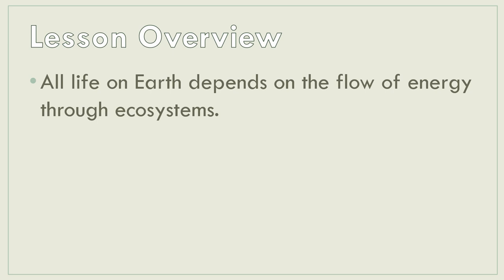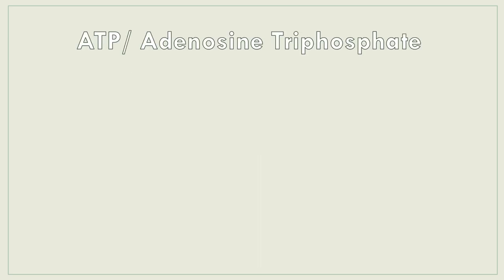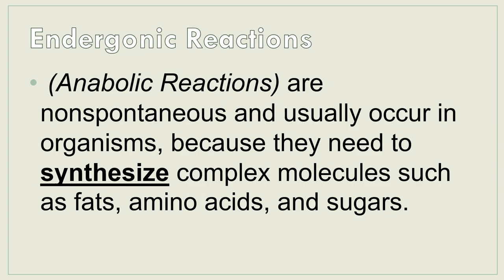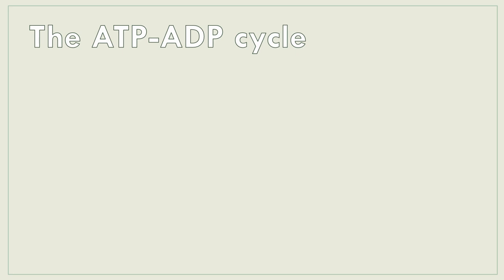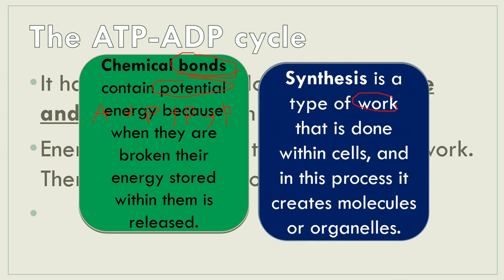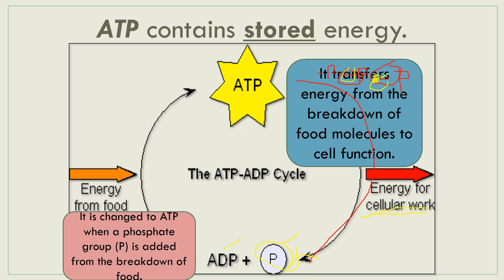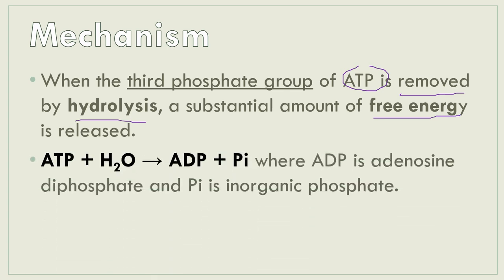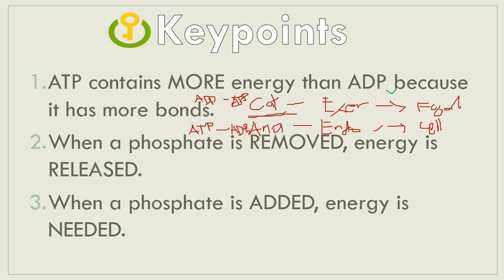1 ATP ADP Cycle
Learning Competency:
explain coupled reaction processes and describe the role of ATP in energy coupling and transfer